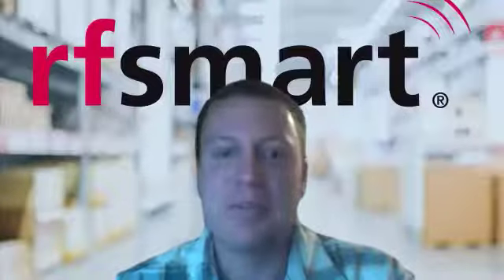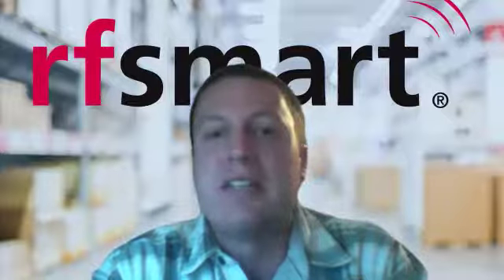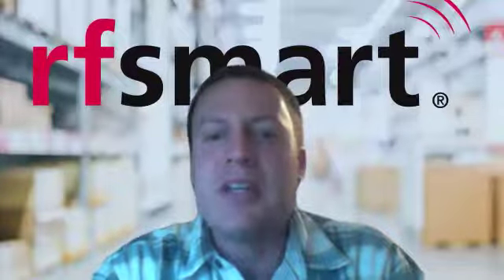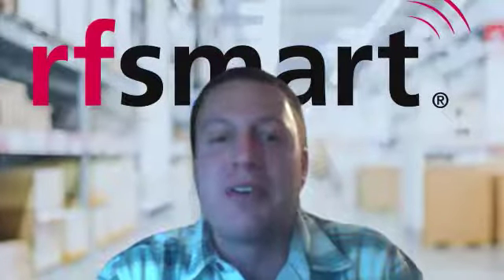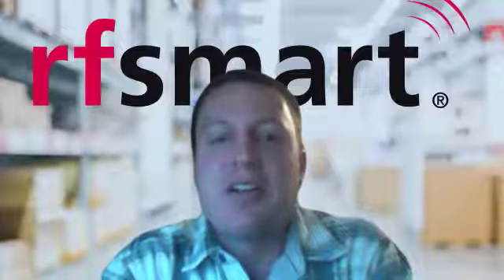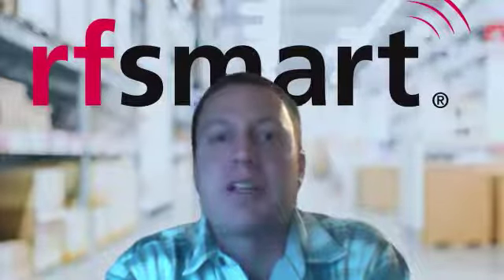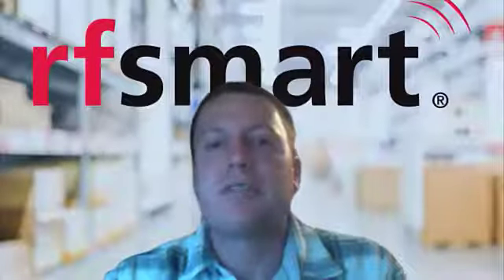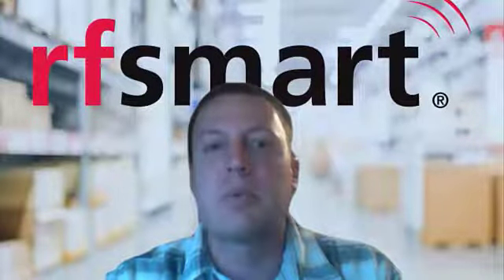Q&A with RF-SMART: Why Oracle Certifications Matter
The Business Analyst team at RF-SMART undergoes specific training to become OracleCloud experts. These certifications make them a valuable resource for our customers during and after their implementations. With 100% of our BA’s certified, RF-SMART’s skilled and experienced Global Services Team aim to make sure you’re getting the most out of your Oracle Cloud investment from day one.